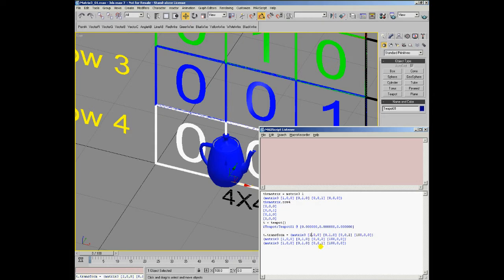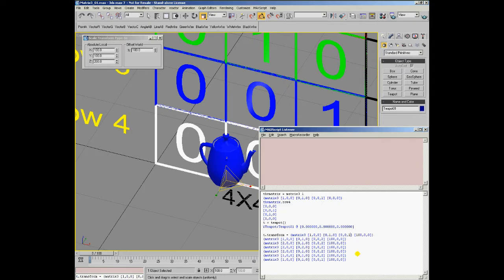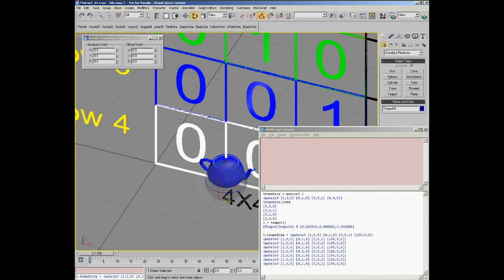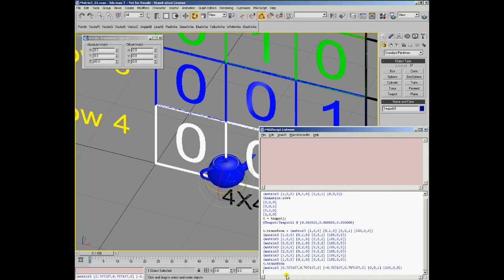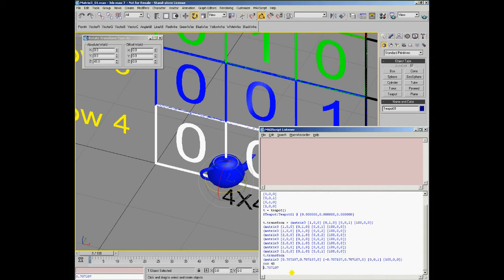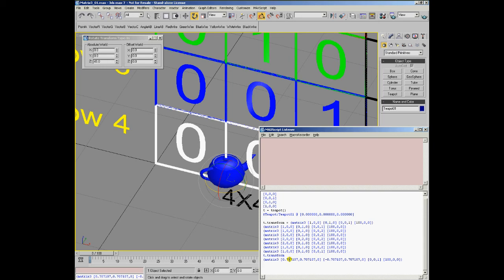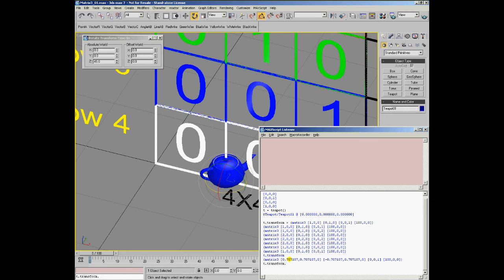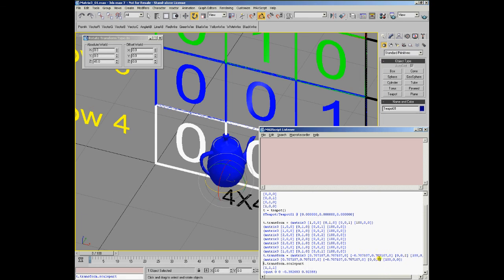3DS MAX [14] 7 - The Matrix Explained - Pt.2